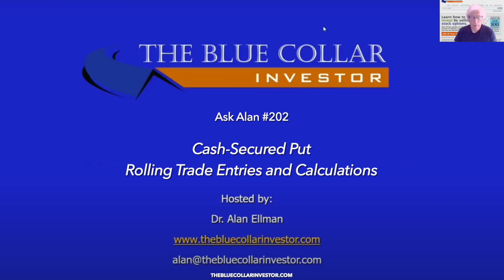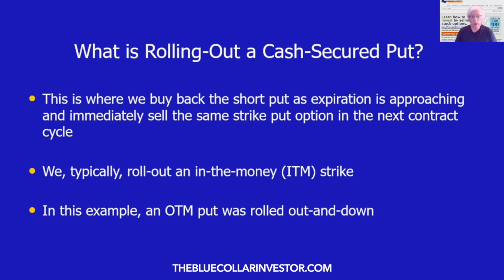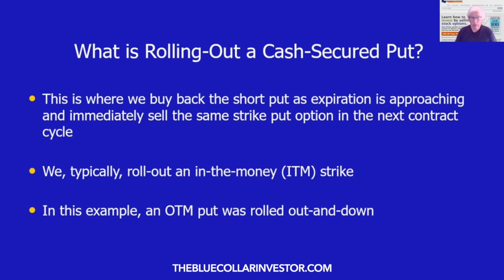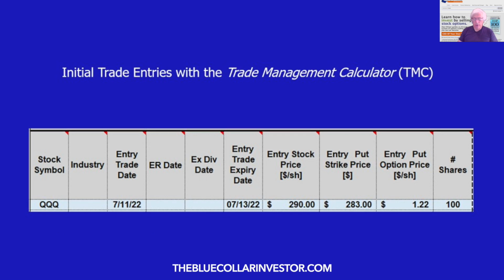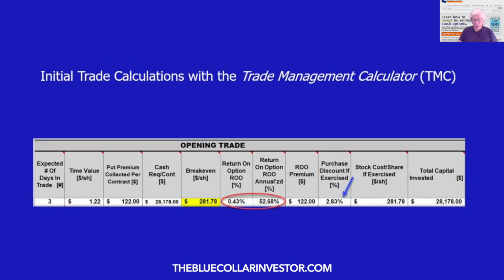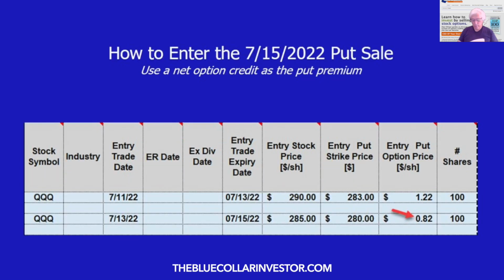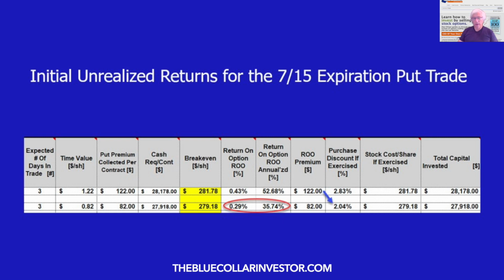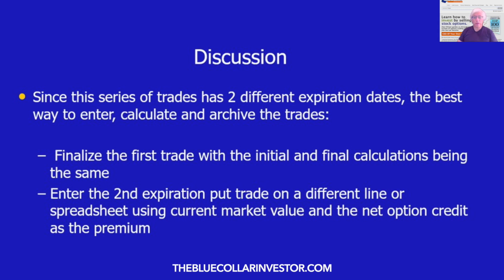Ask Alan 202 - Cash Secured Put Rolling Trade Entries and Calculations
Alan,
I need some help entering a rolling-out-and-down put trade with QQQ using the Trade Management Calculator. I’m not sure how to handle this since there are 2 different expiration dates. I’ve attached the trades.
Don